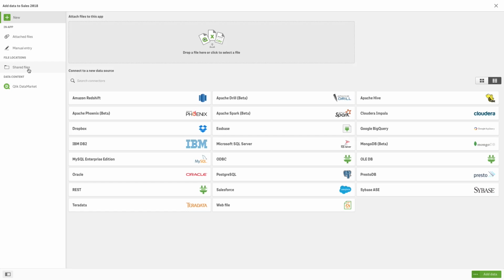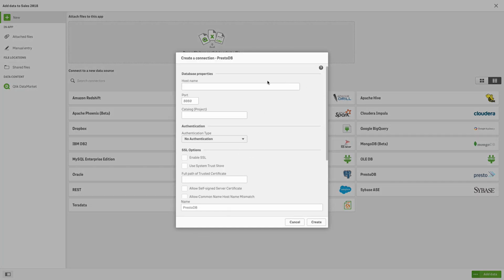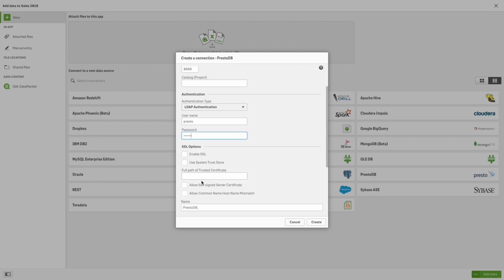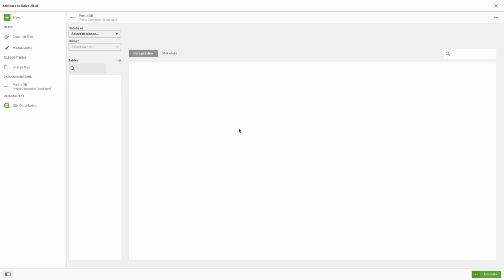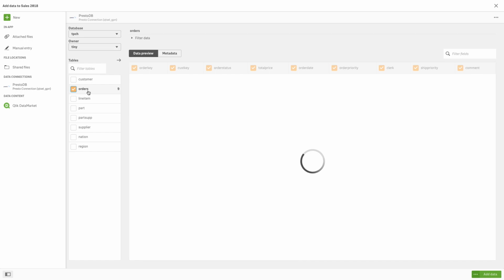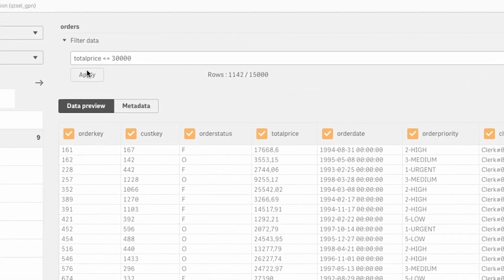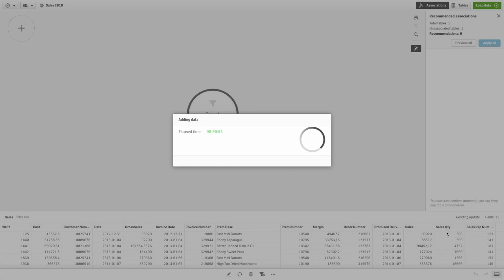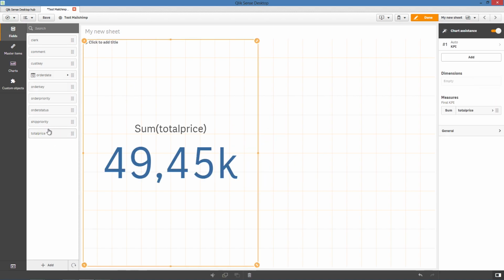Loading data from Presto - Qlik Sense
This video shows you how to upload your data from your Presto DB into Qlik Sense using the built-in connector.